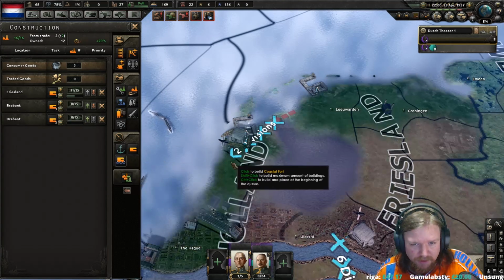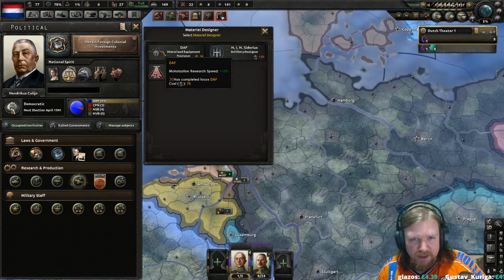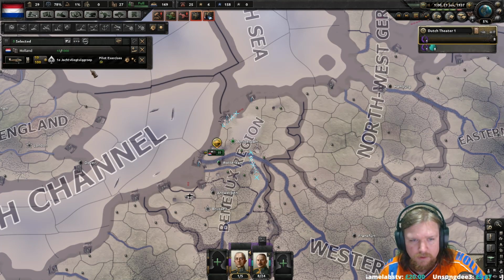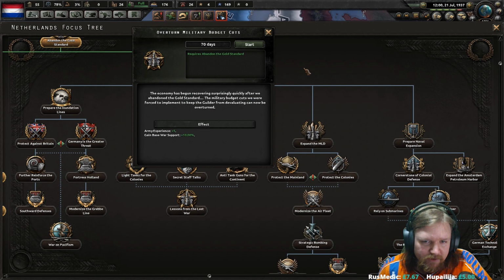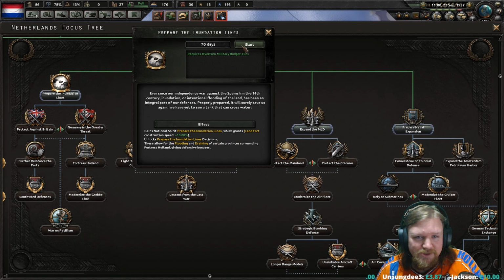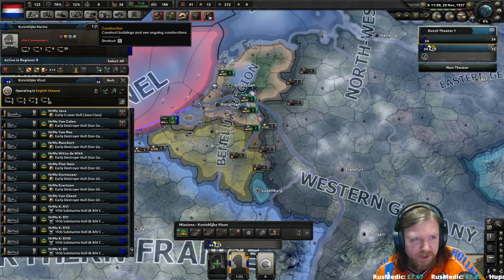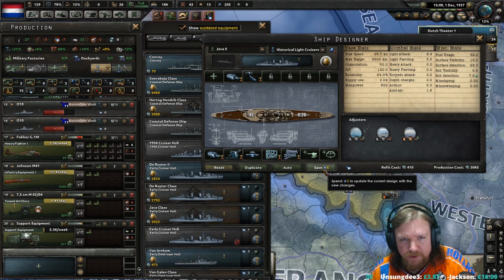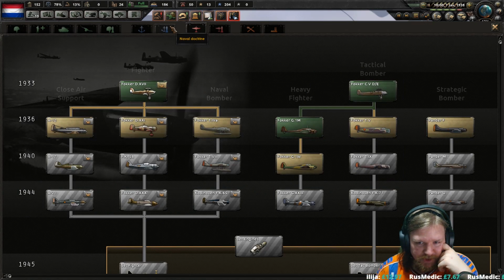It's Just Good Business! | The Netherlands 2 | Man the Guns | Hearts of Iron IV | 3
Man the Guns is finally here, and with it a rather impressive overhaul of the naval game. You can design your ships, engagements have been redone, naval terrain (archipelagos, open seas, etc), admiral skills and traits, and much more. Then of course, we have the headline event; fuel. Oil needs to be refined in order to keep mechanised forces, the airforce and the navy in action!

It really helps out! Likewise, if you have any tips, critiques or advice please do comment as I'd be pleased to read them.